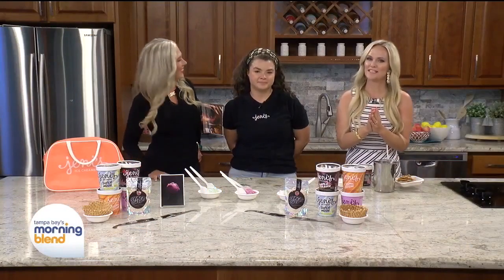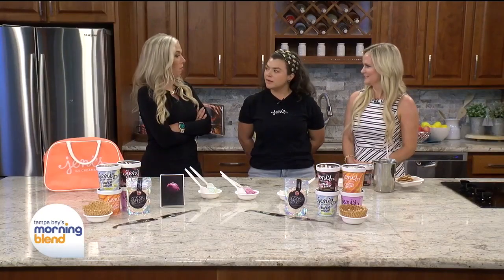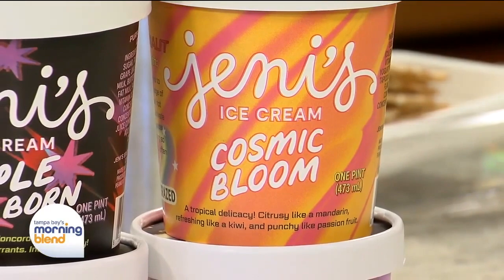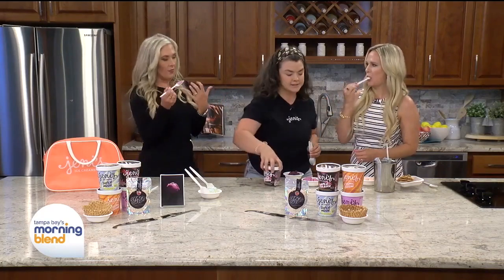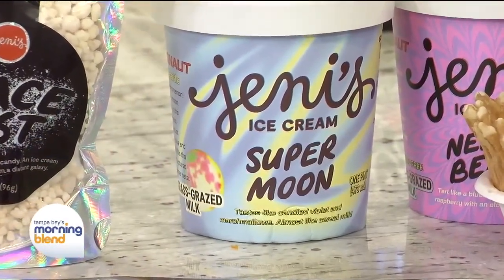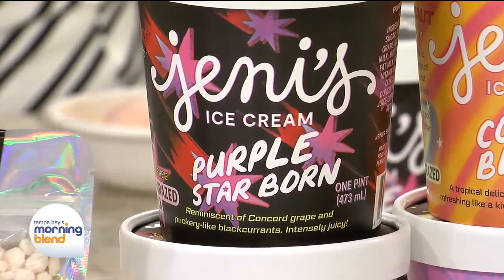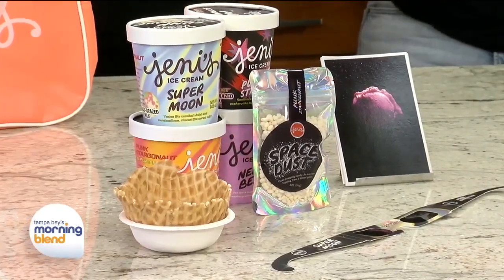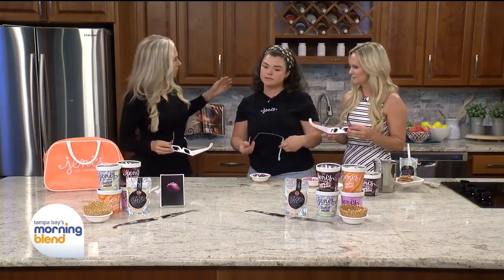Just in Time for the Eclipse: Jeni’s Drops New Cosmic Ice Creams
Jeni's Ice Cream is getting in on the eclipse fun! They released four new flavors, taking customers on a fictional flight through a distant galaxy.

The Punk Stargonaut collection includes:
Nebula Berry — Brand new! A bright and bouncy ice cream that tastes tart like a blueberry and vibrant like a raspberry with a beautiful elderflower finish.
Cosmic Bloom — Brand new! The flavor is a tropical delicacy — citrusy like a mandarin, refreshing like a kiwi, and punchy like passion fruit.
Purple Star Born — Brand new! Jeni's first-ever grape ice cream! Intensely juicy with Concord grape and puckery blackcurrants.
Supermoon — The revival of a customer favorite! It tastes like candied violet and marshmallows — a combination reminiscent of marshmallow cereal milk.

In addition, Jeni's has also released a special topping, Space Dust—a fizzy popping candy that adds another dimension to all of its flavors. Space Dust is available as a topping in shops and also in take-home bags in scoop shops and online with the collection.

In scoop shops starting Friday, April 5, customers can receive a pair of Jeni's brand eclipse glasses free with purchase, while supplies last.

After the eclipse, Jeni's is celebrating the celestial event with free Space Dust all day long on Monday, April 8.